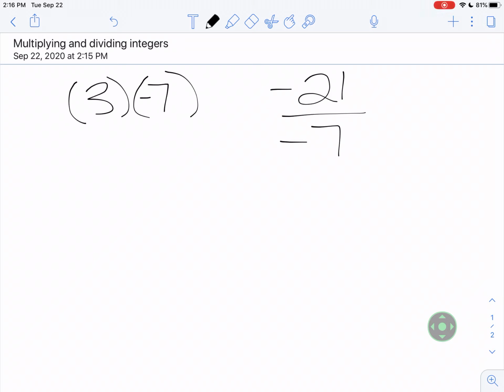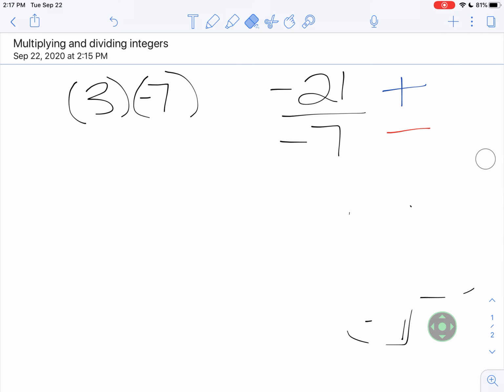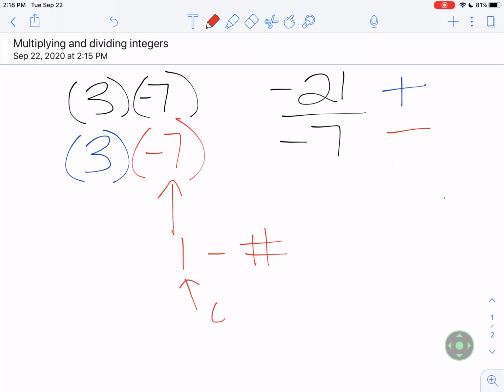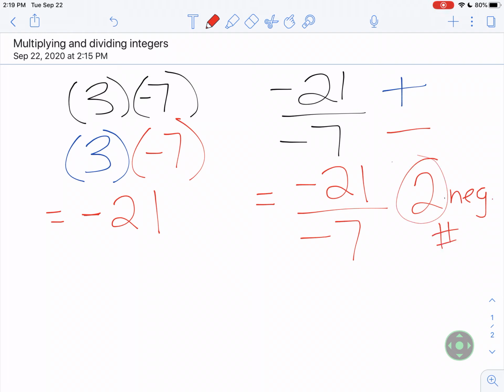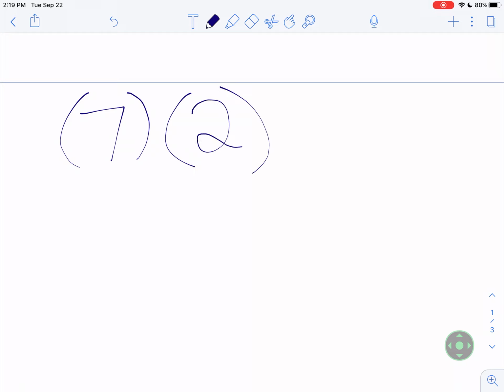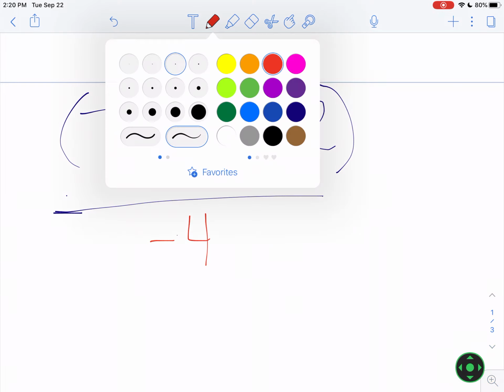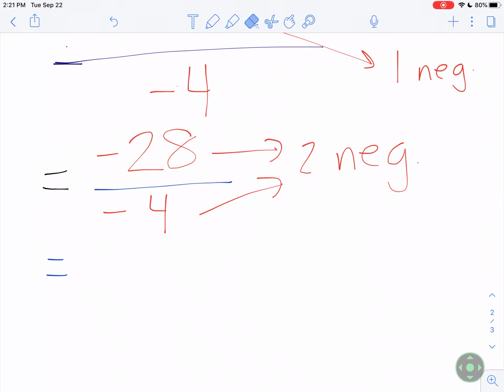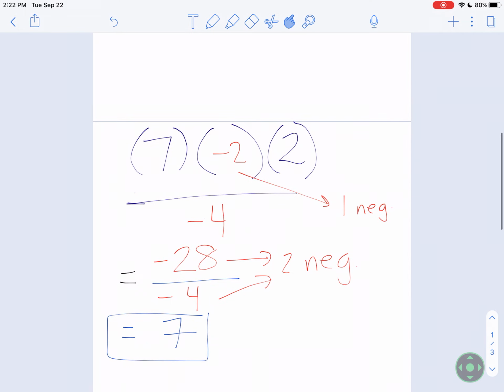Multiplying and dividing integers